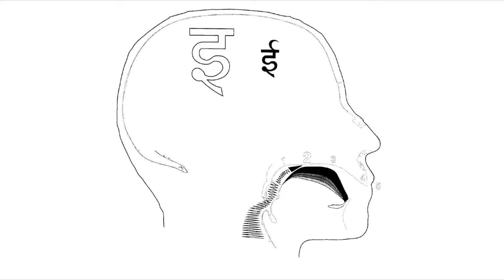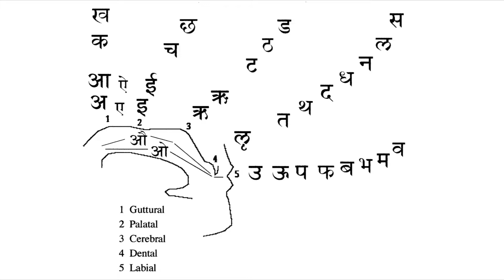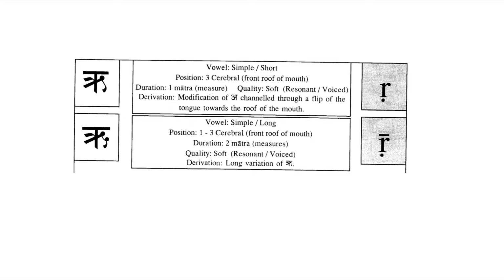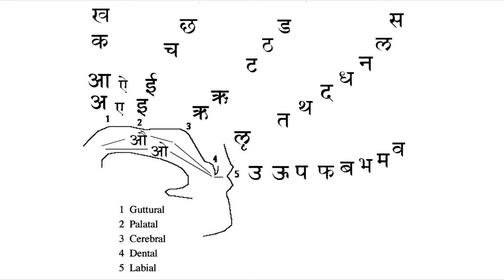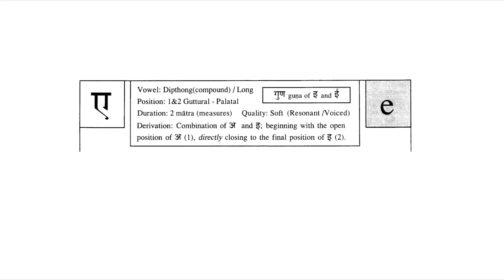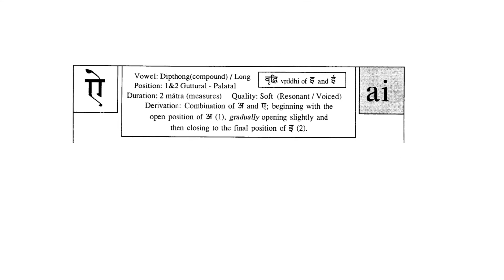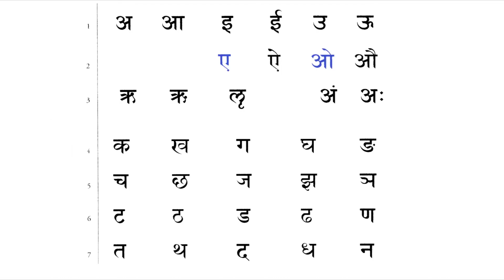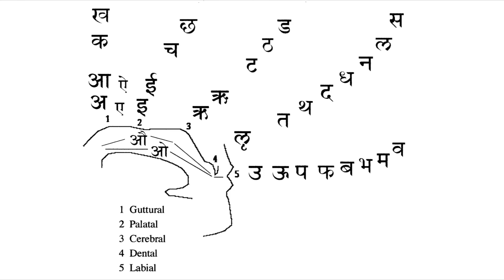Sanskrit lesson 1 Vowel sounds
I need 1,000 subscriptions in order to obtain income from advertisement.